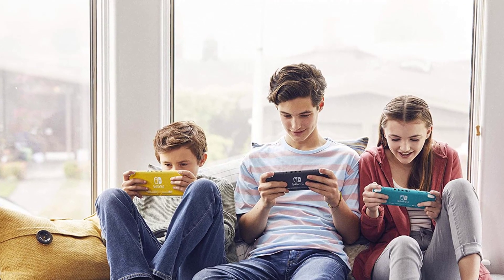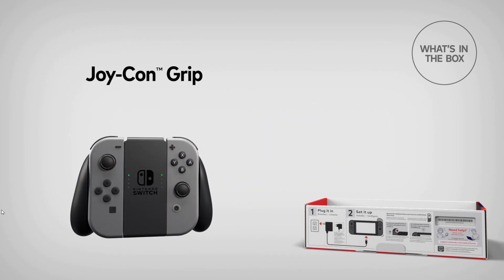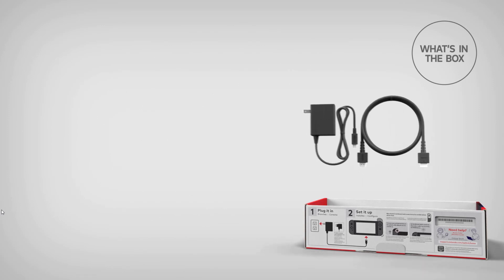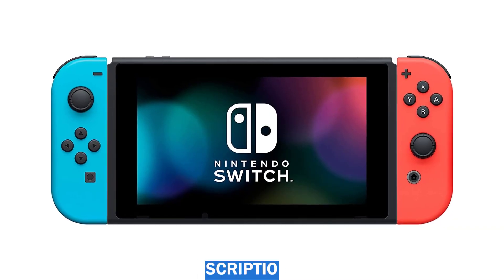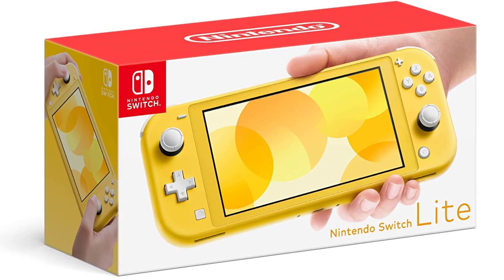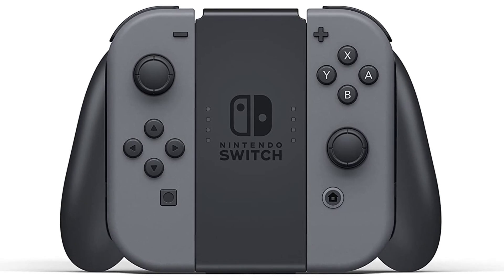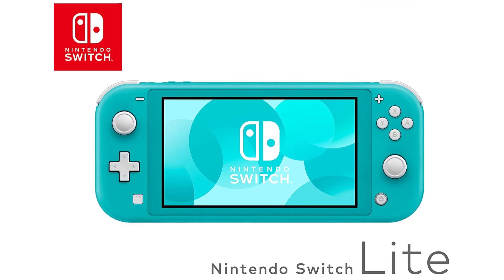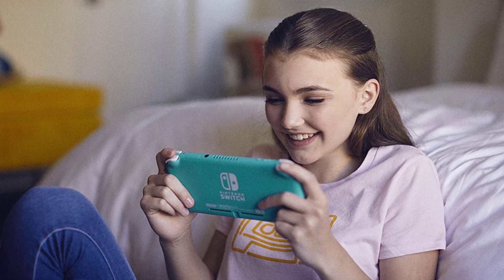TOP 5 BEST NINTENDO SWITCH CONSOLES OF 2023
▶️ 5. Nintendo Switch OLED.

▶️ 4. Nintendo Switch with Neon Blue and Neon Red Joy‑Con.

▶️ 3. Nintendo Switch Lite - Yellow.

▶️ 2. Nintendo Switch with Gray Joy‑Con.

▶️ 1. Nintendo Switch Lite.

➥ Prime Discounted Monthly Offering
➥ Amazon Fresh
➥ Try Twitch Prime
➥ Amazon Music Unlimited
➥ Try Amazon Home Services
➥ Kindle Unlimited Membership Plans
➥ Create an Amazon Wedding Registry
➥ Try Audible and Get Two Free Audiobooks